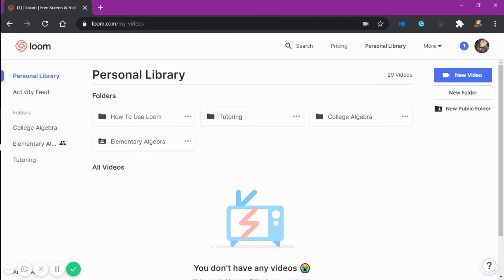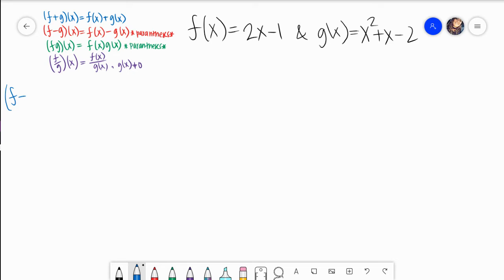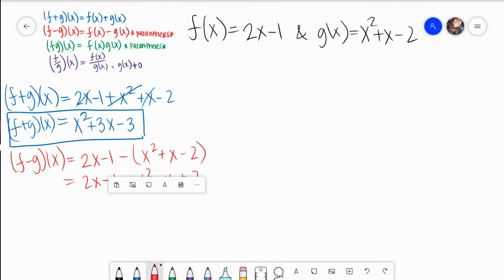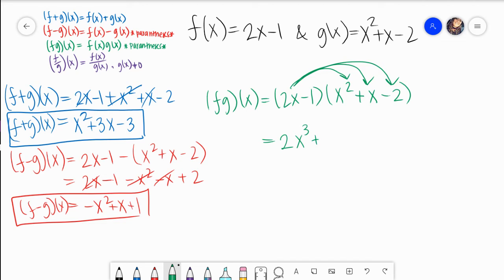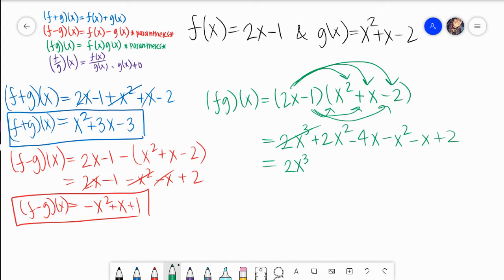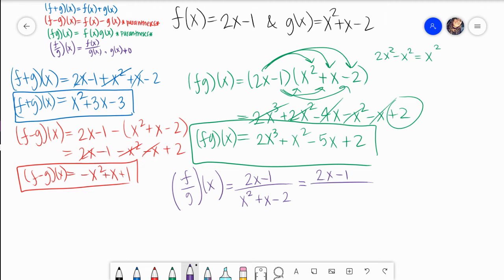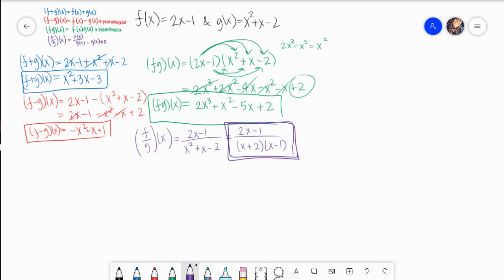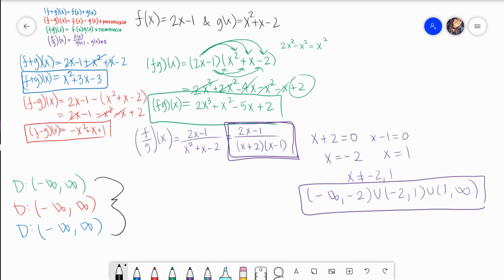Combination of Functions, Algebra of Functions, Combination of Terms, Domain of a Function